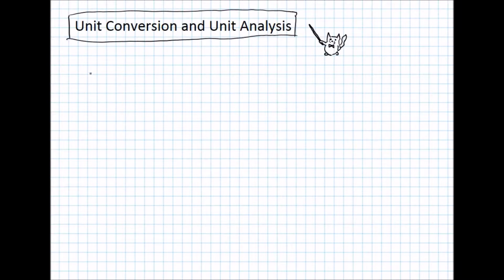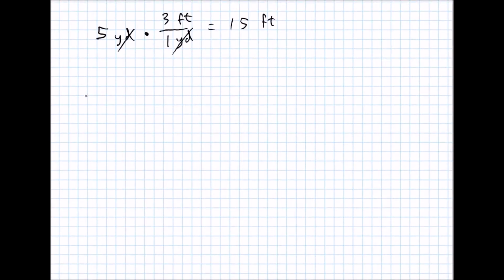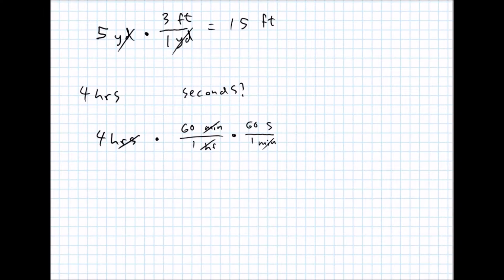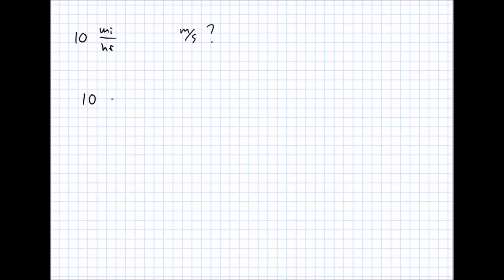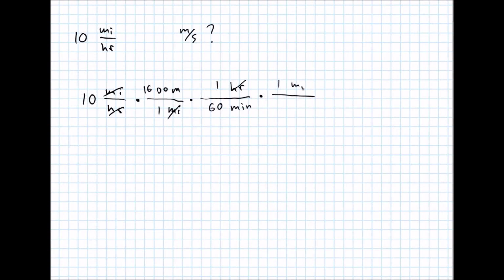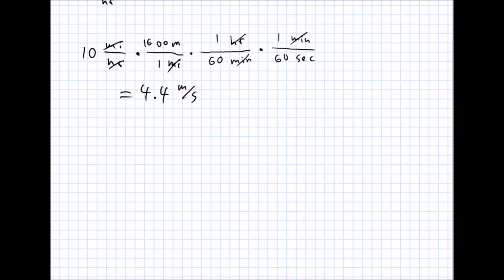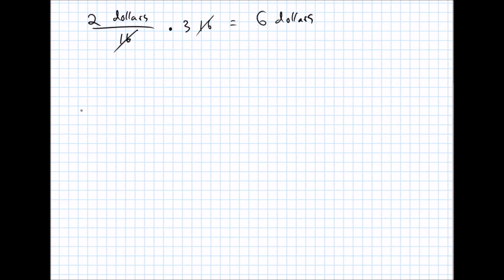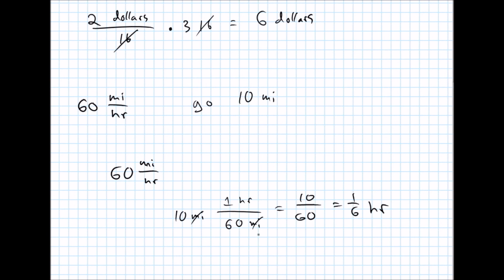Unit Conversion and Analysis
This video covers the basics of units analysis using a few examples.